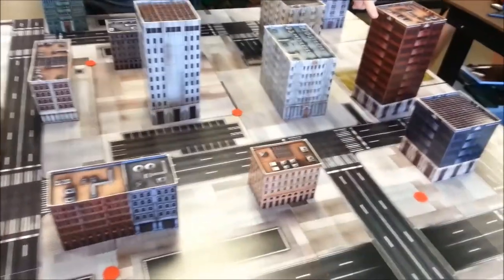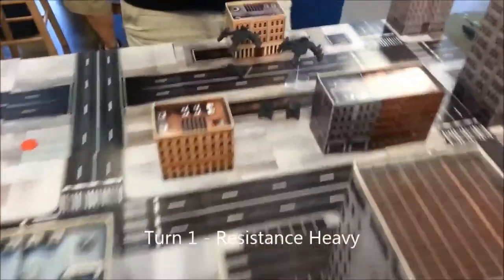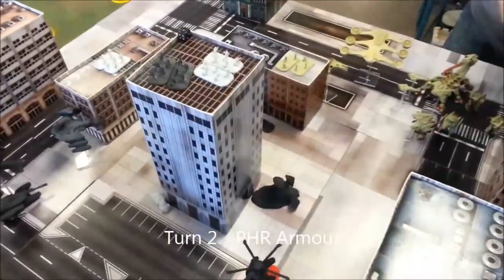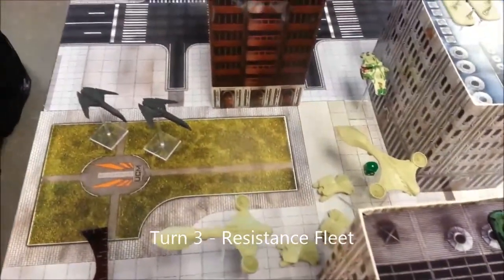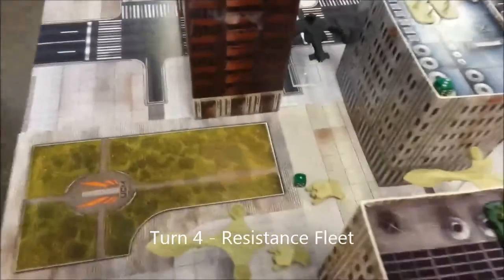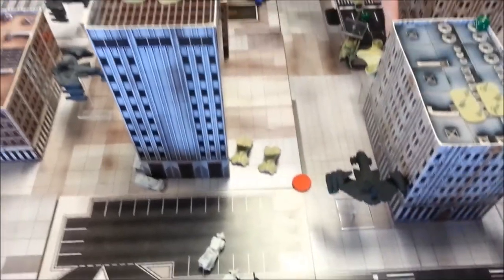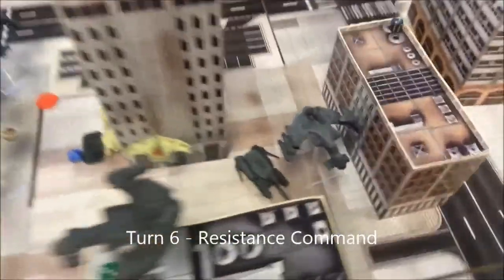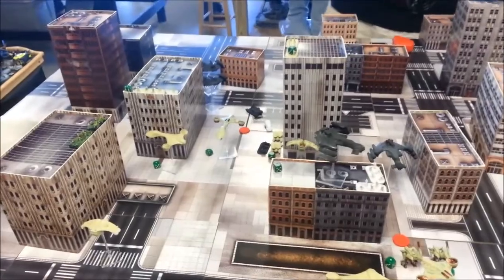Dropzone Commander Battle Report #13 - Land Grab - 1500 PHR vs Allied Resistance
Another battle report, testing out some of the new Resistance units in a classic Land Grab mission. Let us know what you think!